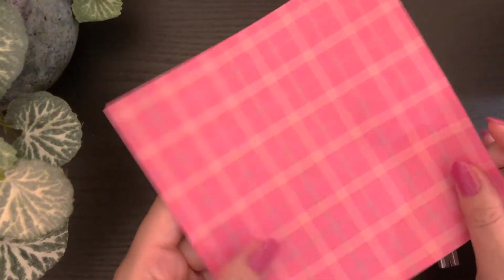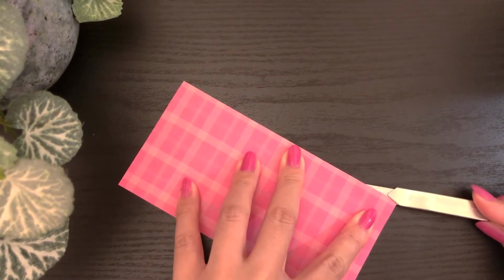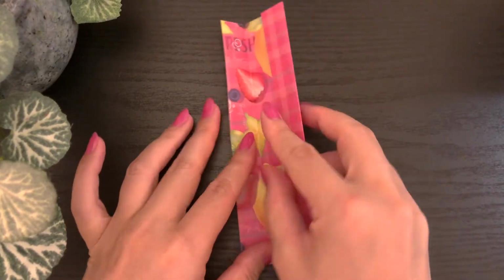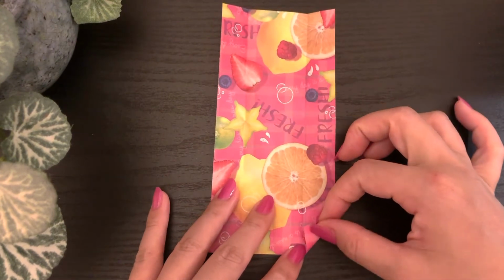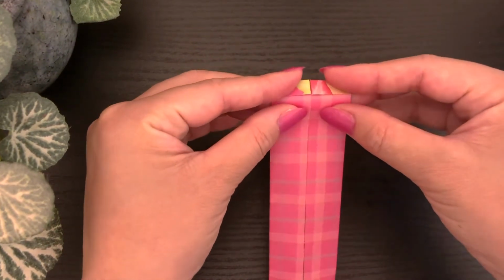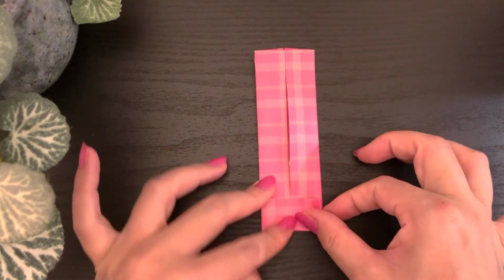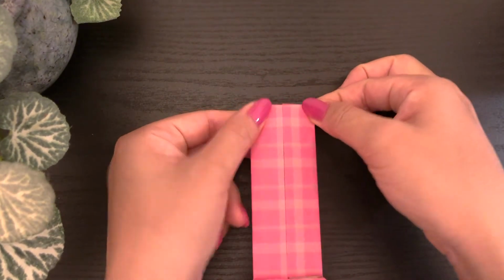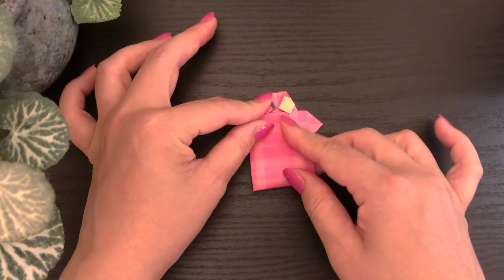How to make an Origami Polo Shirt - a step by step tutorial with English voice over | Origamigirls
We created a how to make an origami polo shirt video for beginners.
It's easy for those who are not familiar with paper folding. Not sure what to do, how to fold, this simple step by step tutorial will help.

My personal easy level for origami Polo Shirt is 4 out of 5.
1 - Cho Easy
2 - Super Easy
3 - Kind of Easy
4 - Easy
5 - Not Easy

What you need:
5.9"x5.9" Origami Paper
Box Cutter